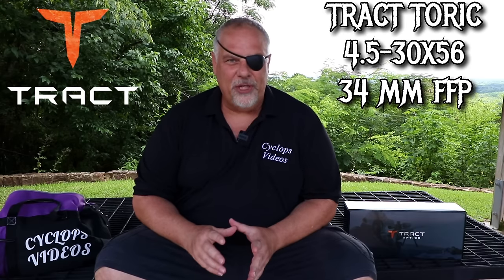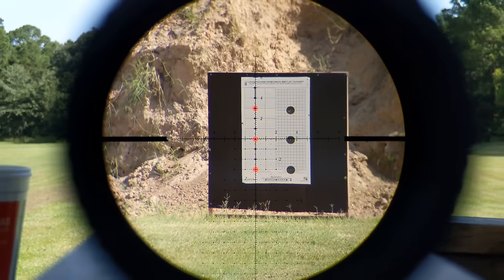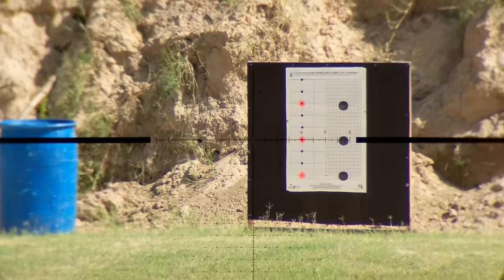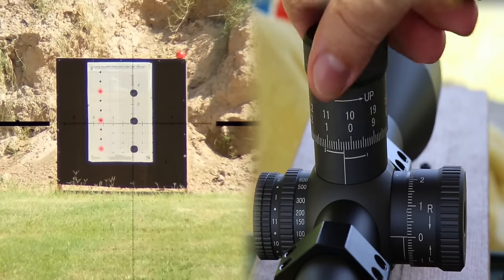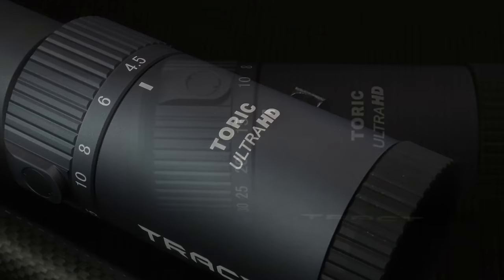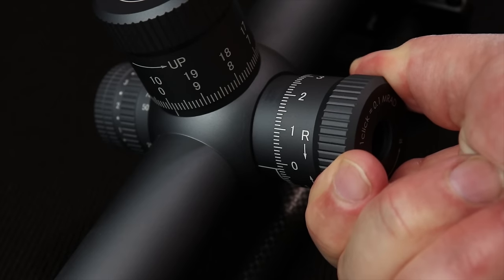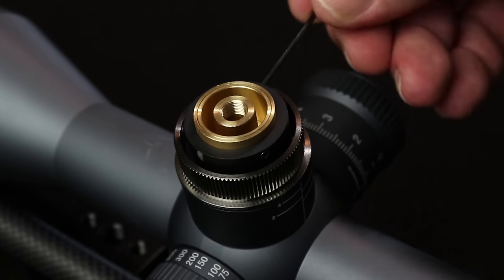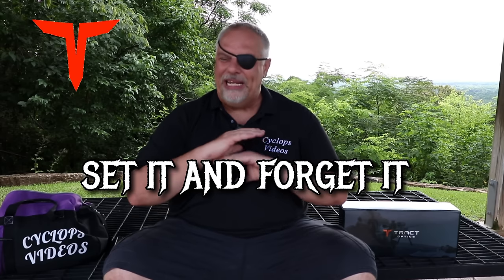Tract Toric 4.5-30X56 ELR , Vortex Razor Slayer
Tract Toric ELR 4.5-30x56 34mm FFP scope review. Tract ELR 4.5-30 is an incredible long range precision rifle scope . The incredible tracking , zero stop , locking turrets , first focal plane long range precision target reticle , and true HD glass make for a Best Buy rifle scope in any body’s book ! Tract nailed it with the 4.5-30x56 ELR ! Below are the Toric specs and links not only to Tract Optics but also to my other a tract Toric 4-20x50 review , and reviews from West Desert Shooter and Vaughn Precision . The TORIC 34mm FFP 4.5-30X56 MRAD ELR Extreme Long Range riflescope is specifically designed for the shooter looking to maximize the performance of his cartridge. The advanced MRAD ELR "Christmas Tree" style reticle and matching adjustments provide the accuracy and precision to make long distances only a number.
Featuring TRACT’s advanced Ultra High Definition optical system comprising of Fully Multi-Coated SCHOTT HT (high transmission) glass, ED (Extra Low Dispersion) lens providing sharp, bright images with superior light transmission of any Long Range rifle scope in this class.

The locking windage and elevation adjustments make sure the turrets do not move inadvertently in the field. The simple Zero Stop makes sure you can come back to your zero setting quickly and easily without having to look at the turret. The large eyebox design of the quick focus eyepiece provides 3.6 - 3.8 inches of eye relief and the Glass Etched MRAD ELR reticle can be illuminated with 11 different intensity settings. Providing unsurpassed performance in low-light conditions at longer distances.

Extreme Long Range Rifle Scope
Magnification4.5-30
Objective Lens Diameter56mm
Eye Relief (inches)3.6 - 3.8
Exit Pupil12.4 / 1.86
Field of View (Low Power/High Power in feet @ 100 yards)24.7 / 3.7
Relative Brightness3.45
Twilight Factor40.9
Diopter Range+2/-3
Ultra High-Definition (ED) GlassYes
Internal Gas PurgedArgon
Length (inches)14.4
Weight (ounces)41.5
Elevation Adjustment Range (MRAD)30
Click Value (MRAD).1
Turret LockYes
Turret Zero StopYes / Multi Rotational
Tube34mm (one piece)
Reticle TypeGlass Etched MRAD ELR "Christmas Tree"
CoatingsFully Multi-coated
Illuminated ReticleYes
Illuminated Reticle Battery TypeCR2032
Illumination Battery Life360 Hours at Medium Intensity
Recoil Shock Endurance1,000g
Operating Temperature Range158°F to -1.4°F
Parallax Setting25 yards to Infinity
Colorgraphite
Reticle Focal Plane1st
Eyepiece Outside Diameter1.7 inches
Objective Outside Diameter2.55 inches
Mount Space6.4 inches
Sunshade IncludedYes / 3 Inch Sunshade
Waterproof Depth (meters)3
Country of OriginJapan